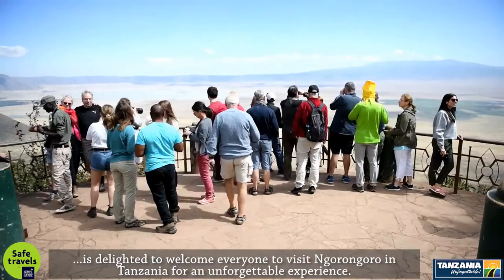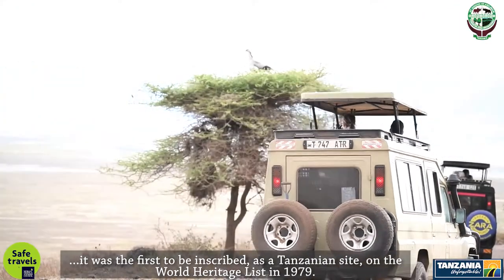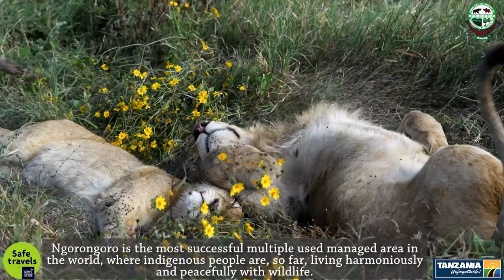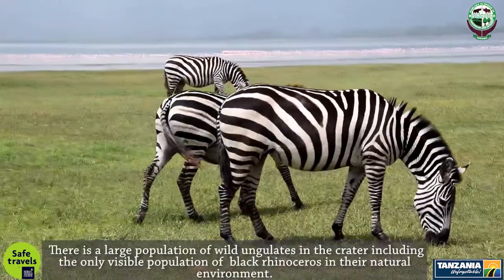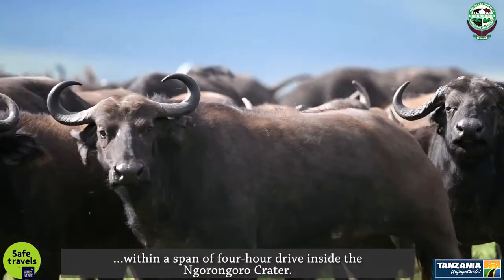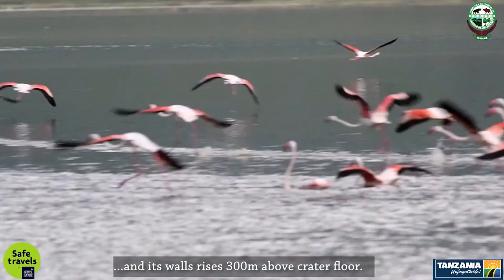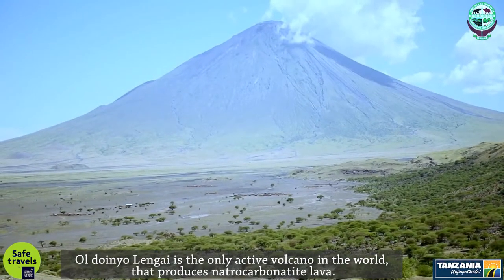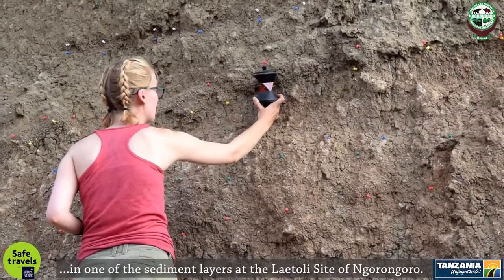Visit Ngorongoro - For an unforgettable experience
Ngorongoro Crater in Tanzania (EA) is the deep volcanic crater – the largest unfolded and unbroken caldera in the world which is rich for pasture and permanent water to support more than 25,000 animals. It is the only place in the world that one could see the Big Five in a short time while doing the game drive. The Live streaming is showing most of the animals that are found in the crater floor and its surroundings. Watch our live streaming for an unforgettable experience.